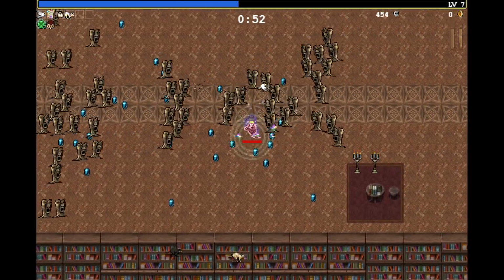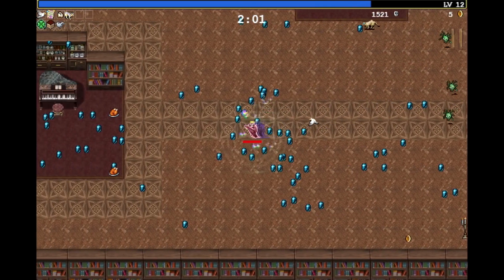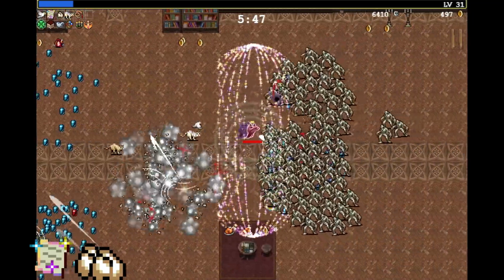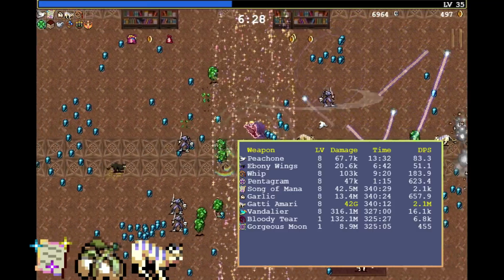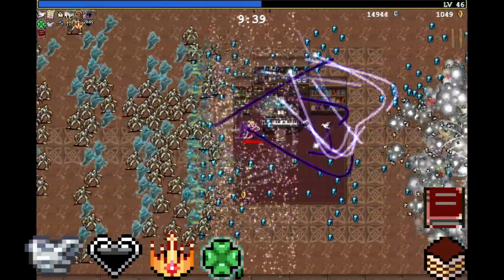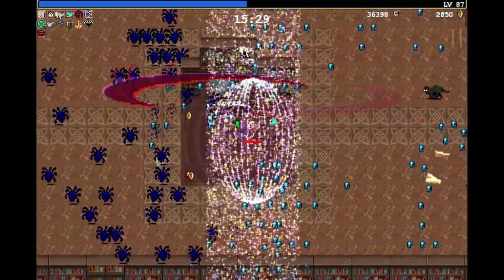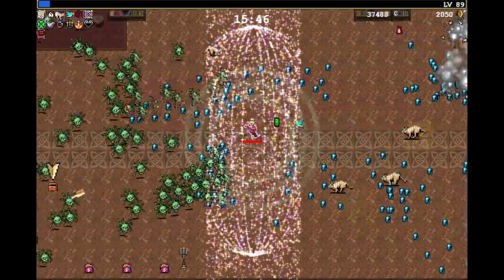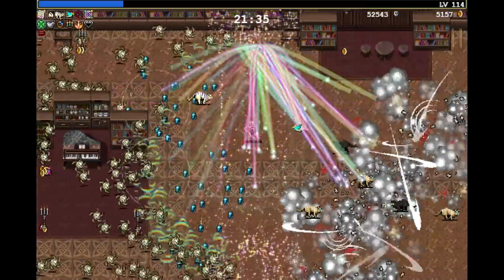303 REAPER KILLS 1 RUN! Toastie + Gatti Amari = Reaper Killing Machine Guide in Vampire Survivors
✵Toastie and Gatti Amari are an amazing combination. If you are looking for the text guide because the video is too long, here it is, but a warning: The character is insanely difficult to play and just getting to 30 minutes is not your goal, you NEED to be level 200.

Step 1: Unlock Toastie
Step 2: Get all power ups but pick up range (avoid picking up chickens for the cats)
Step 3: Play on Inlaid Library and pick Awake (Revival) as Arcana. Next 2 Arcanas are Projectile Speed and Duration.
Step 4: Start with Song of Mana into Garlic lvl 2 (not mandatory, but the best. Slowdowns severely kill levels in the end)
Step 5: As weapons mandatory ones are: Bloody Tear for healing, Gorgeous Moon for levels, Gatti Amari for strategy. Evolve Gorgeous Moon with a timing that it double strikes at 29 minutes. Animation after evolve takes 12 seconds, each new strike takes 39 seconds. Dont wait until 29 minutes to evolve it.
Step 6: As passive weapons mandatory are Armor, Hollow Heart and Crown. Clover is highly advised. 2 levels of Tiragisu are needed, but you have to die twice for the bonus armor and then get another passive weapon. This is not mandatory and you could keep Tiragisu over Candelabrador.
Step 7: Play the game. Very important: At minute 28 and minute 29 dont move a lot. In fact, not at all until cat fights spam the screen. Then move slowly so they go towards the end of the screen for instant killing of spawning enemies. This maximizes XP amount.
Step 8: If it doesn't work for you, watch the guide. If I could condense it into this tiny section, then the video wouldn't be 45 minutes long.

I've moved the text guide into the description because it became too long. Videos or rather guides like these take an insane amount of time, this one took me a total of 17 hours to make and pretty much started when I woke up and went to sleep (ignoring the time the discovery and fine tuning the strategy took). While recording I was able to take breaks of course, but every 1-2 minutes I had to make a full cycle to collect everything, and as a result videos like these usually cause a lack of videos in the following day/s - so if you want to support me feel free to head over This is of course not expected that anyone does that, only appreciated, as I am right now saving up for a new computer and equipment.